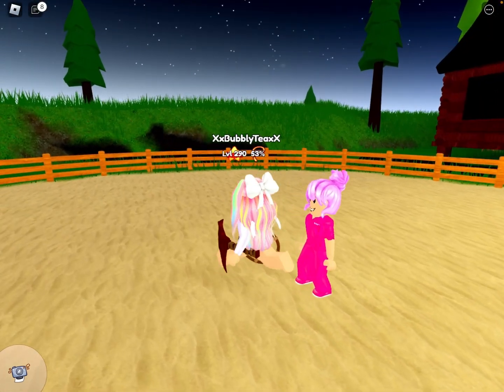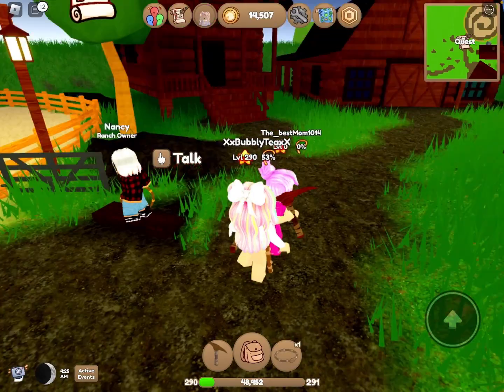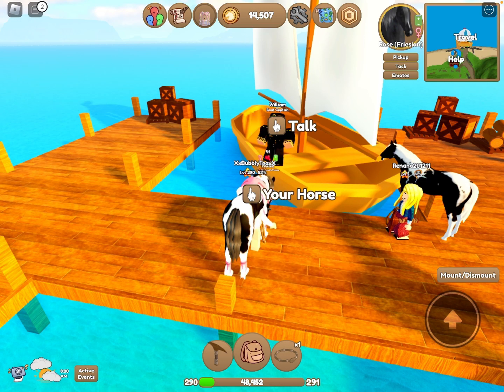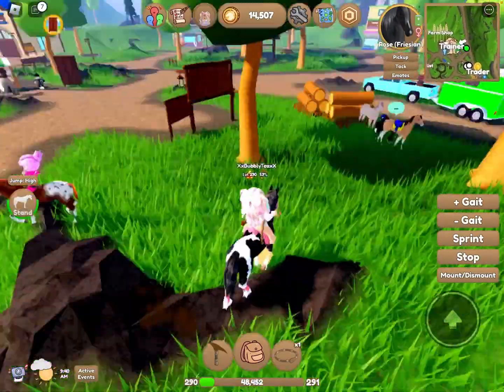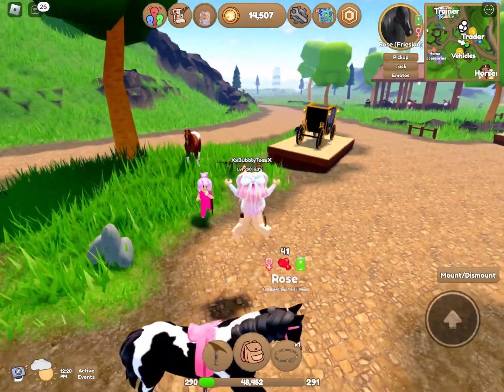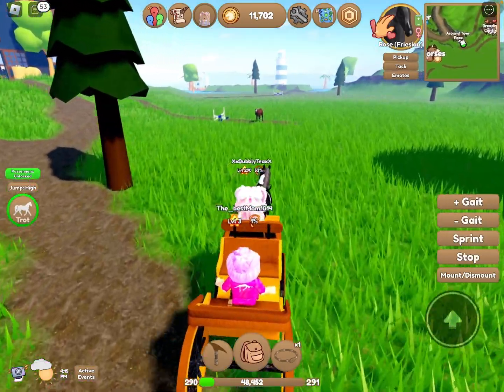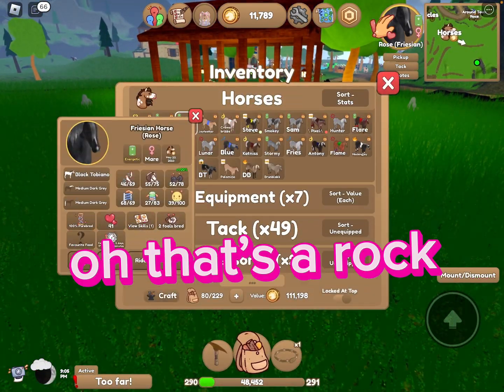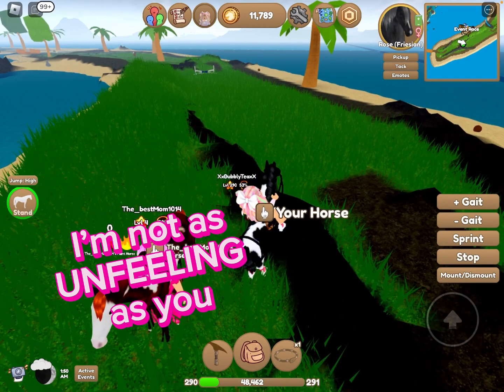My *IRL MOM* Plays Wild Horse Islands (Funny Moments)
＊✿❀𝕋𝕠𝕥𝕒𝕝 𝕊𝕦𝕓 ℂ𝕠𝕦𝕟𝕥: 985❀✿＊
𝕎𝕖𝕖𝕜𝕝𝕪 𝕊𝕦𝕓 𝔾𝕠𝕒𝕝: 30
𝕄𝕠𝕟𝕥𝕙𝕝𝕪 𝕊𝕦𝕓 𝔾𝕠𝕒𝕝: 75
𝔸𝕝𝕝 𝕋𝕚𝕞𝕖 𝕊𝕦𝕓 𝔾𝕠𝕒𝕝: 𝟙𝕜

Hello! I’m XxBubblyTeaxX and this is my channel. I enjoy posting all things Roblox, especially Wild Horse Islands and doing giveaways. Sometimes I’ll also post drawing videos! I am a family friendly channel. That means no cursing or inappropriate content. I hope you enjoy my videos! :)